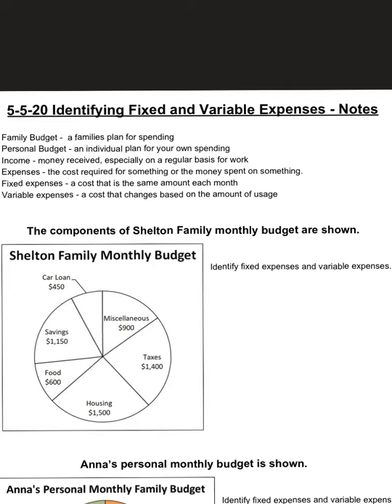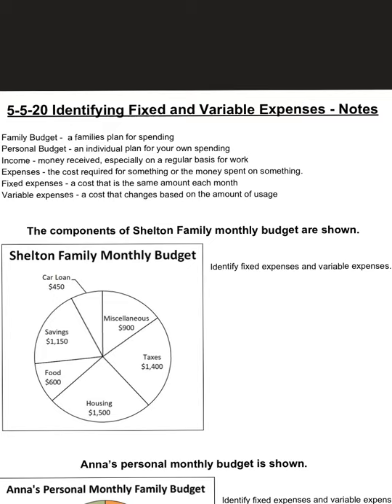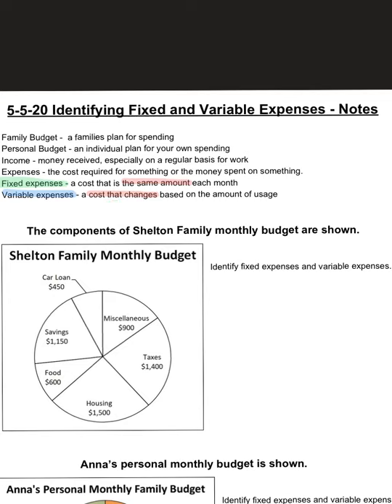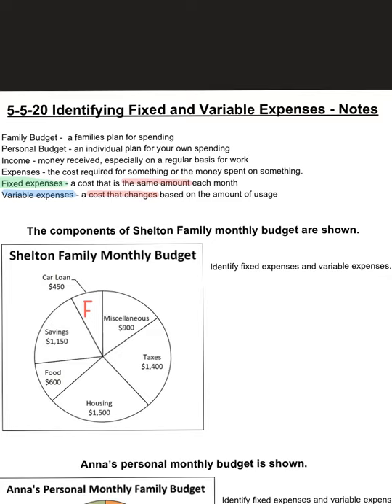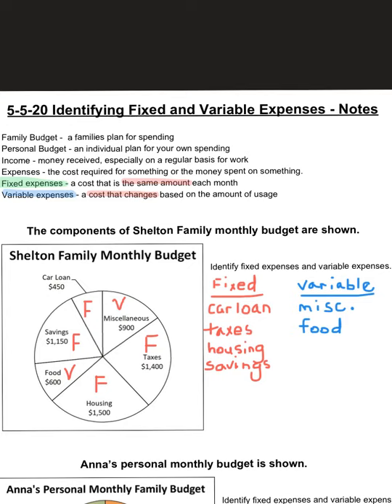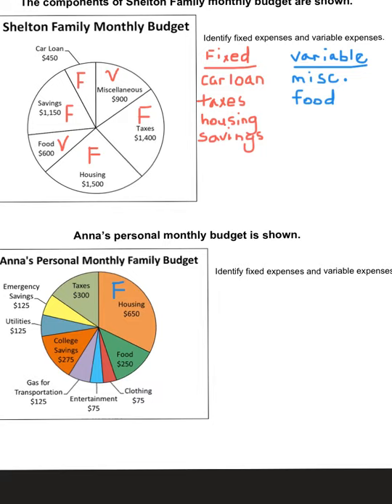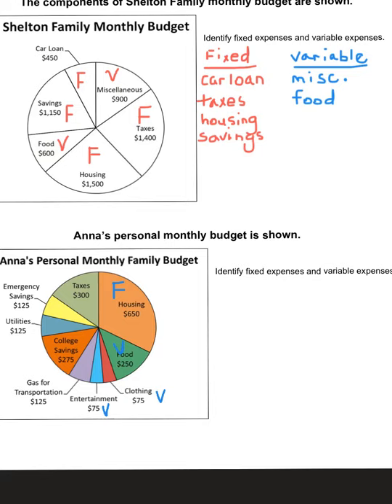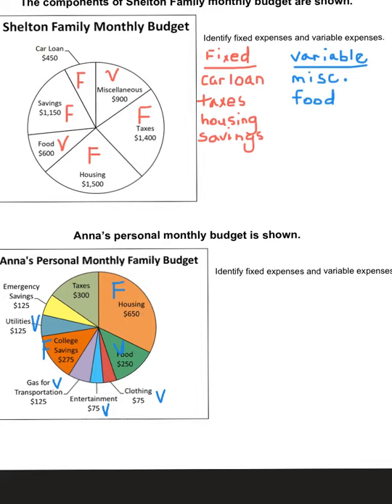5-5-20 Fixed and Variable Expenses